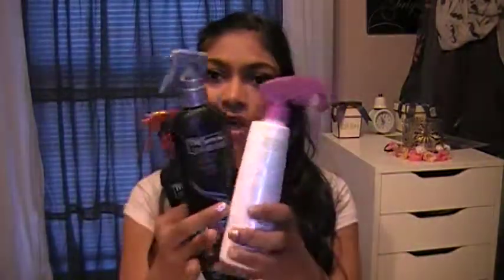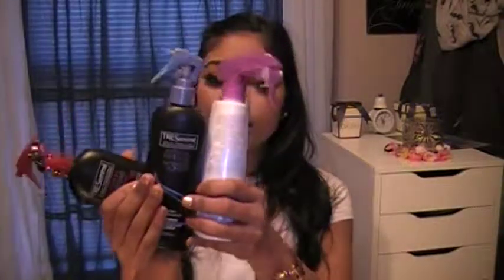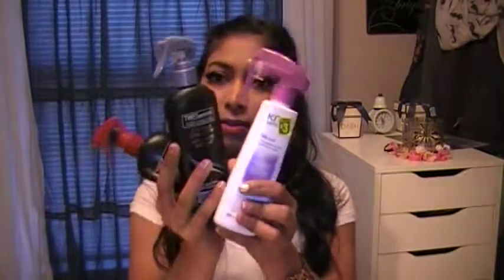My Heat protector Sprays, Tresemme, kms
It's a great idea to spray before you apply that heat on your hair.